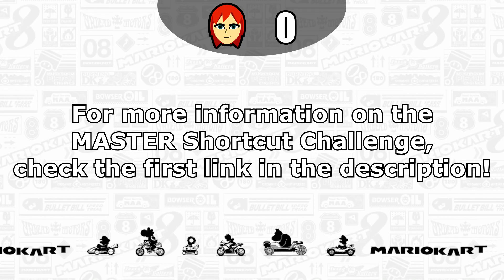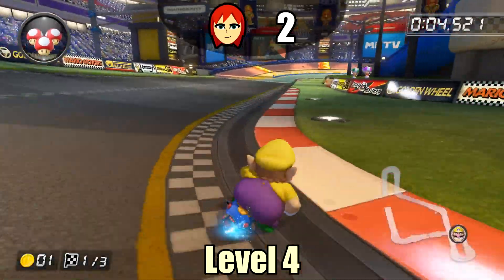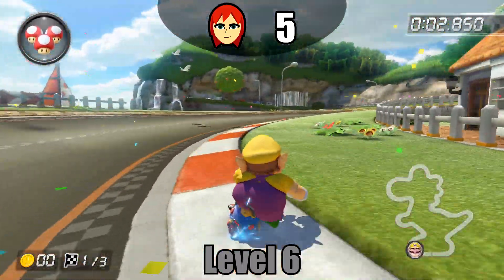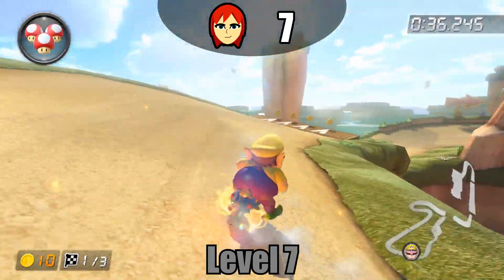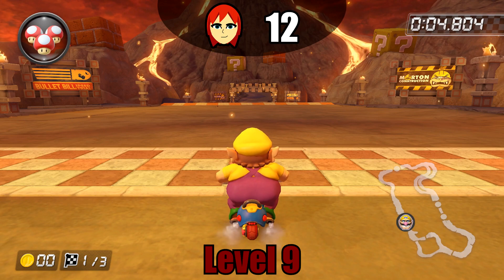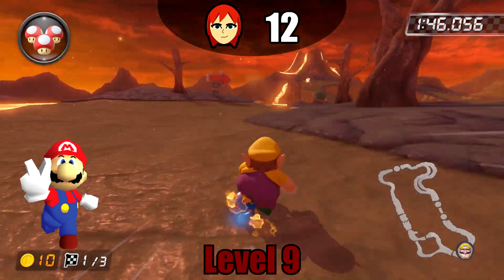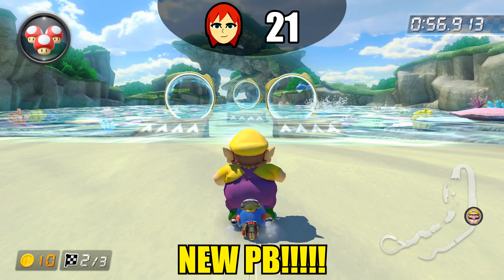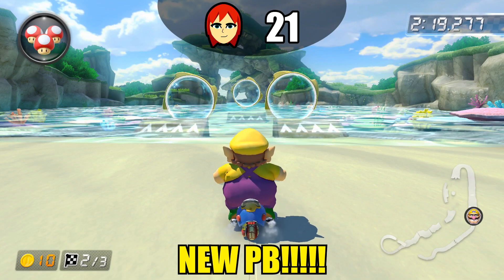JPGiviner VS The Master Shortcut Challenge (Mario Kart 8 Deluxe)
JPGiviner VS The Master Shortcut Challenge (Mario Kart 8 Deluxe)! A few months ago, I made a shortcut challenge full of some of the hardest shortcuts in Mario Kart 8 Deluxe. Today, I'll be putting my skills to the test in the Mario Kart 8 Deluxe MASTER Shortcut Challenge!

My objective is not the same as the normal shortcut challenge, however! My goal is to beat 18 points (my personal best), which will make for an interesting video because my average is usually between 12 and 16 points, but I have gotten better at some of the shortcuts I used to really struggle with, especially level 10!

Either way, I hope you guys enjoy this video. JPGiviner VS The Master Shortcut Challenge is my first teaser for what kind of content you can expect once I'm finished with How to Play Mario Kart 8 Deluxe! And while I'm not sure how likely collabs for shortcut challenges are, since my internet isn't the greatest and I'm not sure how we could make the best possible content, I WILL be uploading more collab content soon! And I mean really soon, since my first collab is coming tomorrow! The future is bright, and I'm REALLY looking forward to it! I hope you are too!

For more information on The Mario Kart 8 Deluxe MASTER Shortcut Challenge, check this video out!